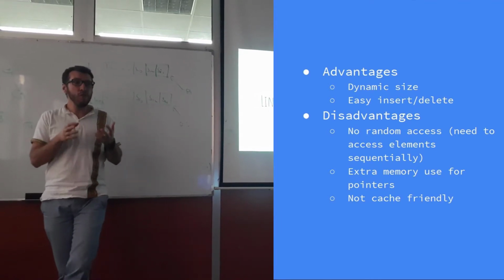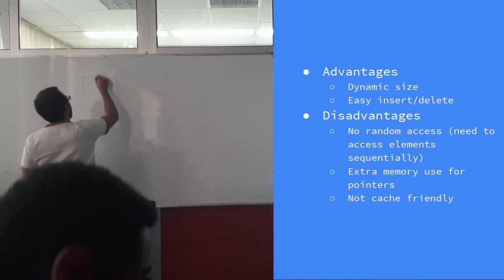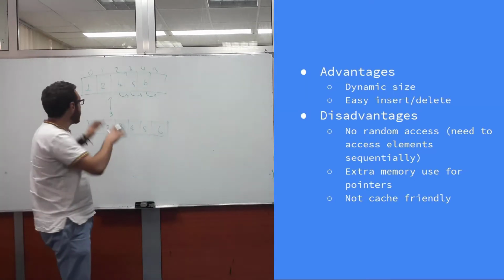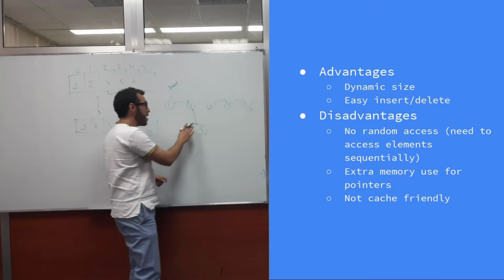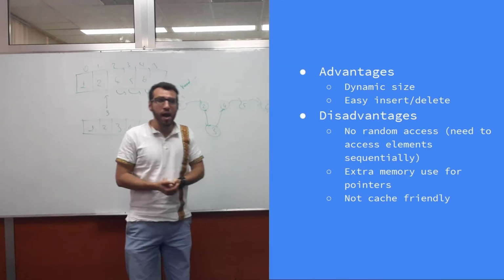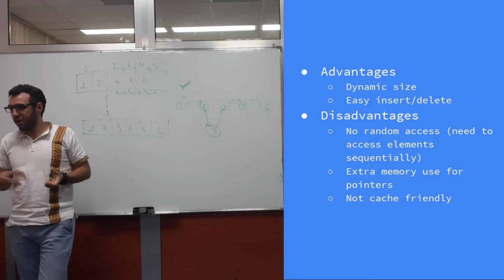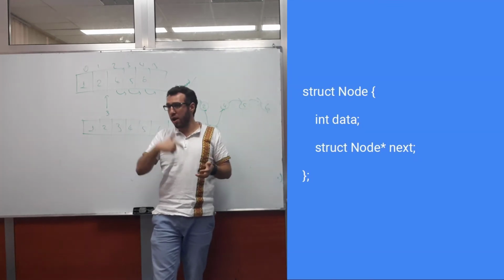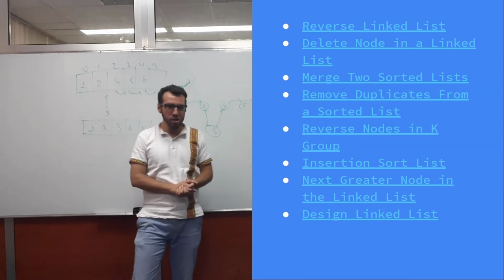4. A2SV Linked List